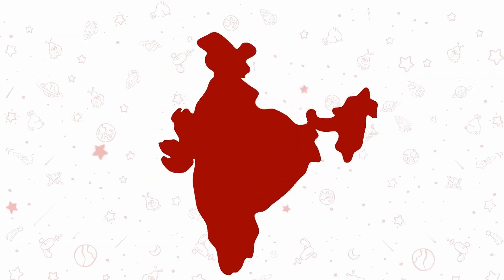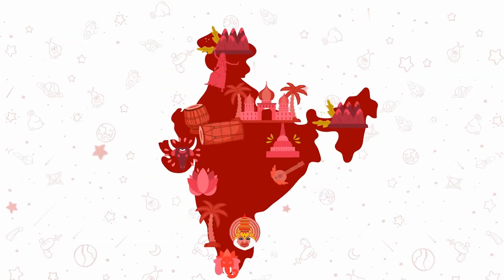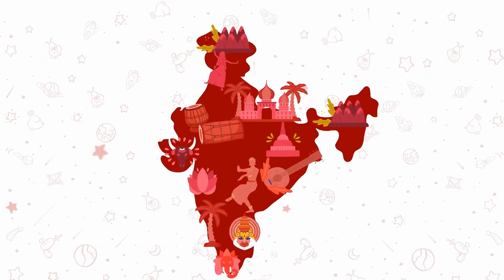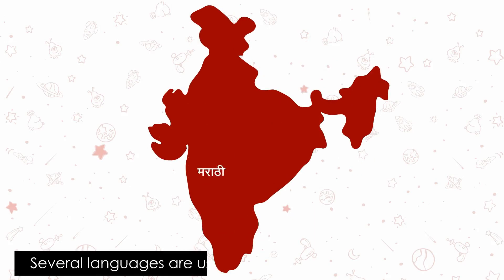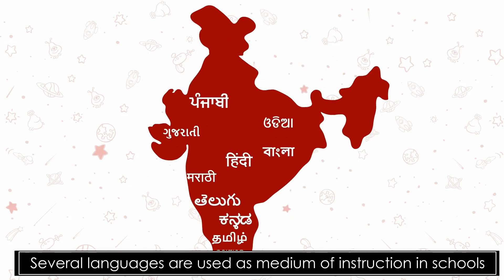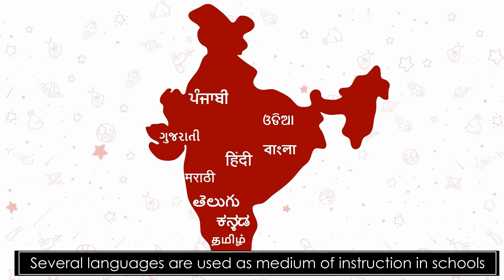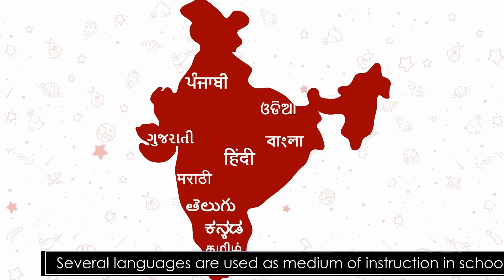TicTacLearn: Free & Fun Learning Resources in Maths & Science for Children in Regional Languages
TicTacLearn, supported by Central Square Foundation & Google.org, is one of the largest open-source repositories of high-quality, curriculum aligned digital learning resources (12,000 videos, aligned item bank, etc.) These videos are available for free in Hindi, English, Telugu, Marathi and Odia.

Since its launch in April 2020, it has been extensively used by over 10 State governments as part of their learn at home programs and recommended by the Ministry of Education as a credible source of content in the Covid-19 action plan shared with states.